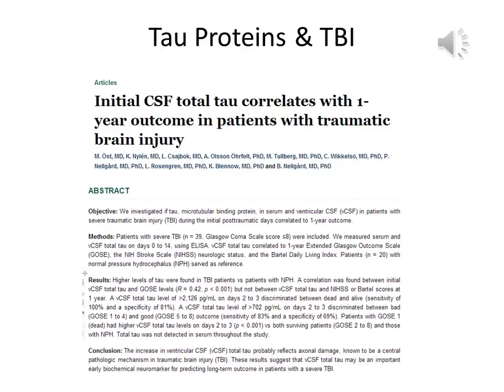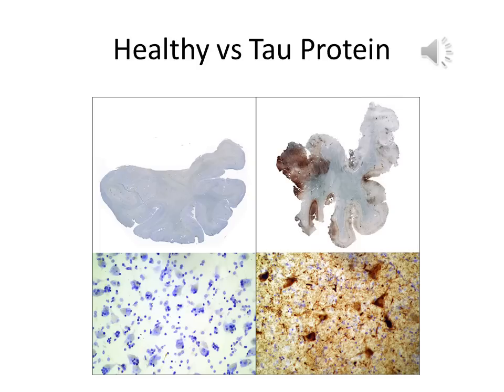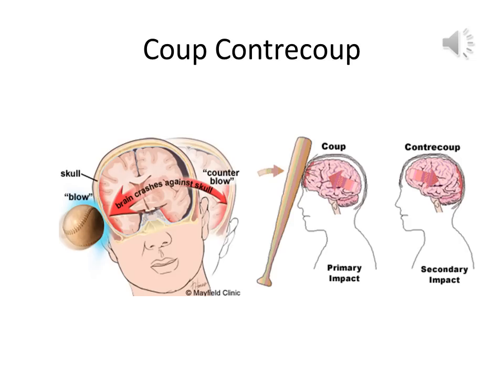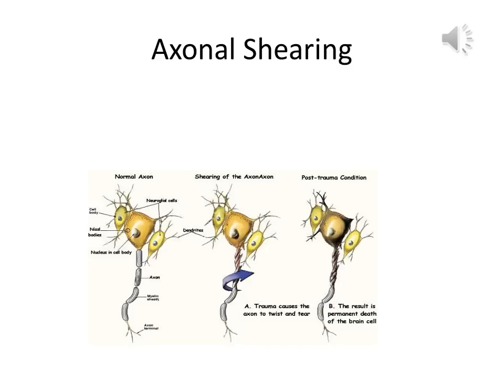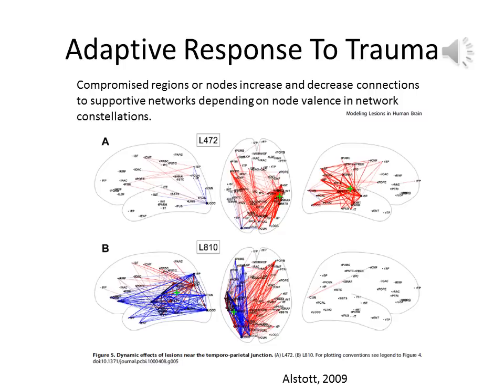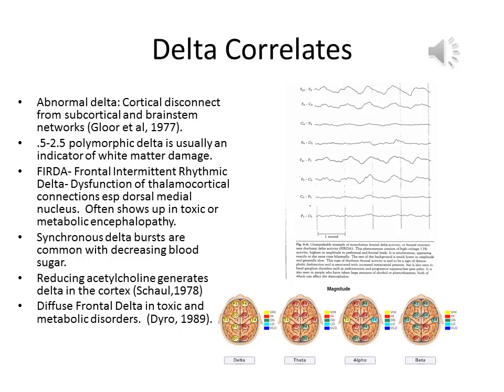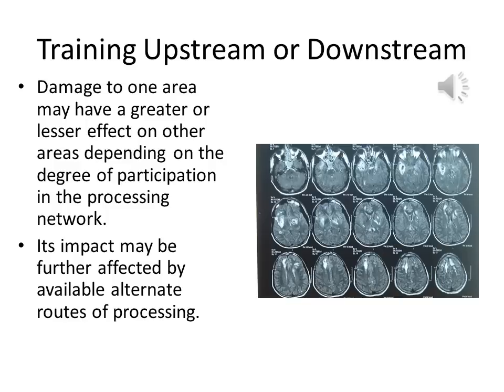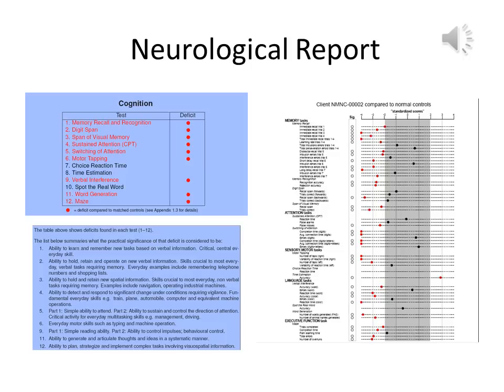Traumatic Brain Injury (TBI) & Neurofeedback (NFB) Part 2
Traumatic Brain Injury Part 1, 2, 3, & 4

Traumatic Brain Injury (TBI) has been of growing concern to clinicians as both concussive and multiple subconcussive events can often result in an enduring pattern of neuroinflammation resulting in permanent endocrine dysregulation and an ongoing degenerative process which initially does not reveal itself in MRI. The CDC as well as other investigative resources have recently determined that the incidence of TBI in the population is higher than expected and its consequences greatly underestimated. This series of videos looks at TBI from this perspective and explores its presenting patterns in qEEG as well as protocols that have been effectively used to deal with it.